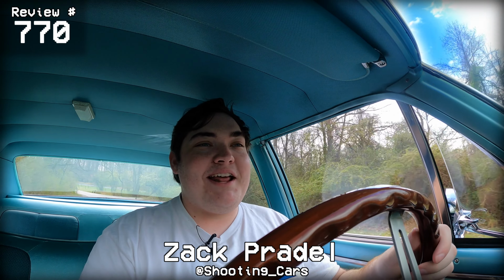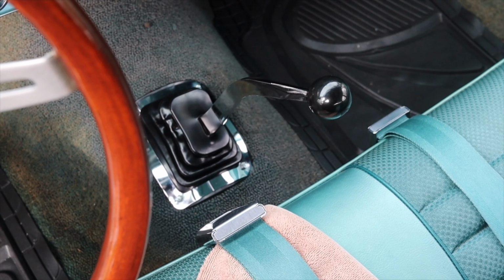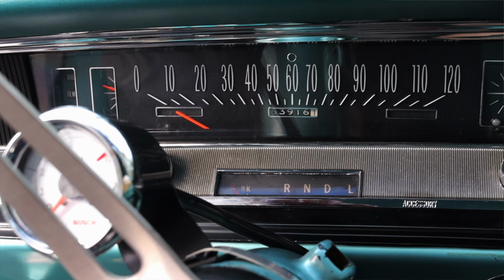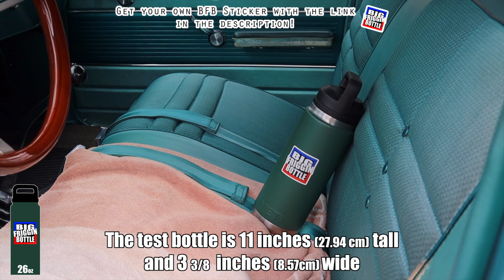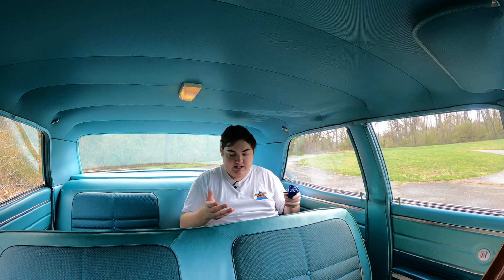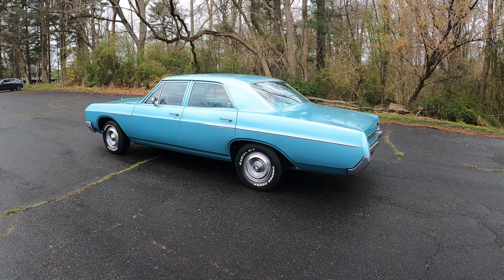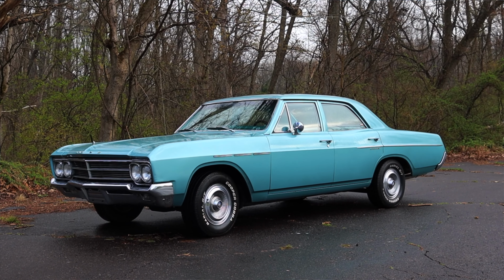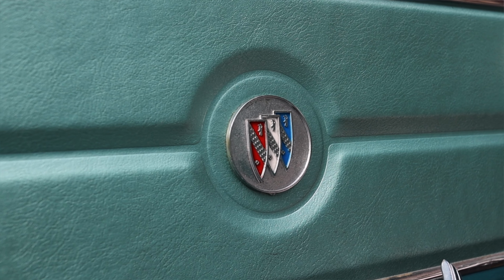1966 Buick Special Sedan Review - The Buick That Wasn't *THAT* Special (Until Now!)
My thoughts on the 1966 Buick Special Sedan with a 6.6L V8 swapped into it and a 2 speed Powerglide transmission!

Special Thanks To Tyler!

Timecodes:
0:00 - Intro
0:51 - Engine / Transmission
2:27 - Interior
4:06 - BFB Test
4:17 - Interior
4:54 - Back Seats
5:47 - Trunk / Cargo Space
6:17 - Exterior
7:14 - Final Thoughts
8:59 - Outro